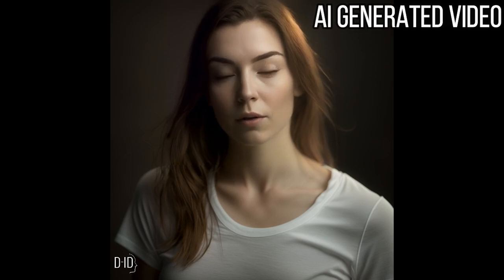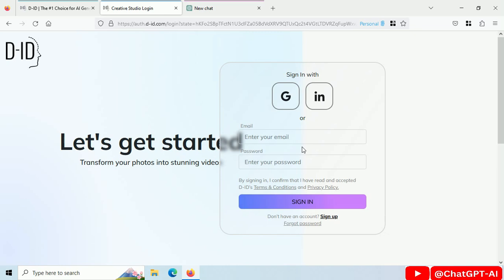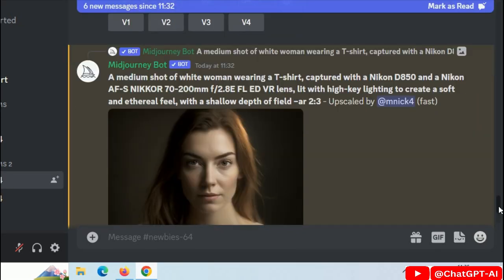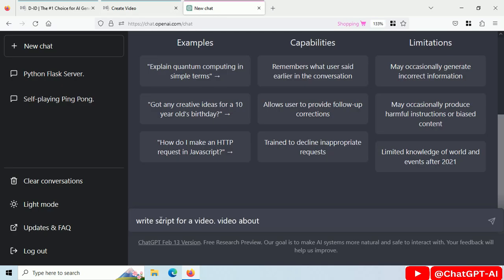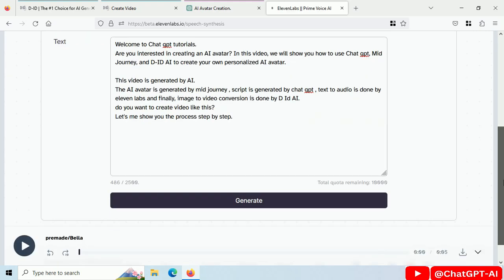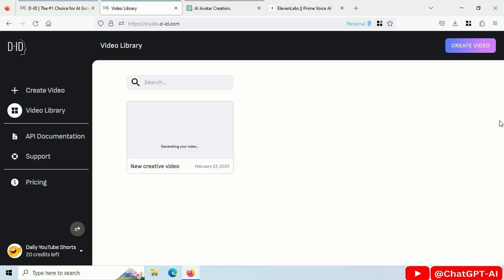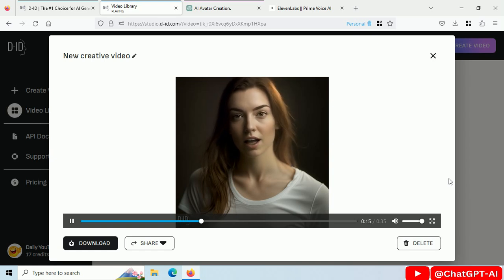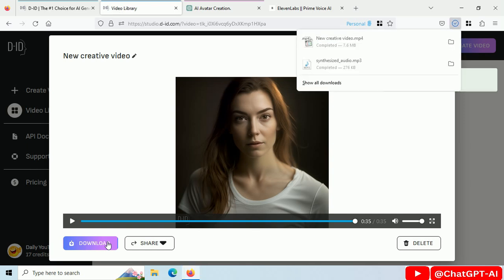AI made this Video | Image + Text = Video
Let's create a Deep fake video.

Title: Creating an AI Video Using ChatGPT, Mid Journey, and D-ID AI

Are you interested in creating an AI avatar? In this video, we will show you how to use ChatGPT, Mid Journey, and D-ID AI to create your own personalized AI avatar.

D-ID AI is a platform that allows you to animate your avatar using AI technology. With D-ID AI, you can create lifelike movements and expressions for your avatar.

Prompt for Midjourney:
A medium shot of white woman wearing a T-shirt, captured with a Nikon D850 and a Nikon AF-S NIKKOR 70-200mm f/2.8E FL ED VR lens, lit with high-key lighting to create a soft and ethereal feel, with a shallow depth of field –ar 2:3